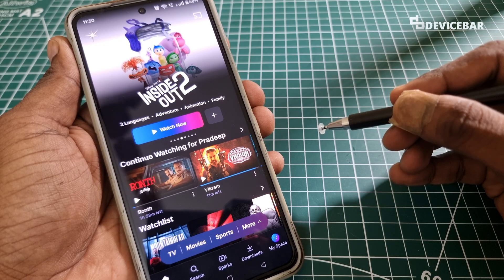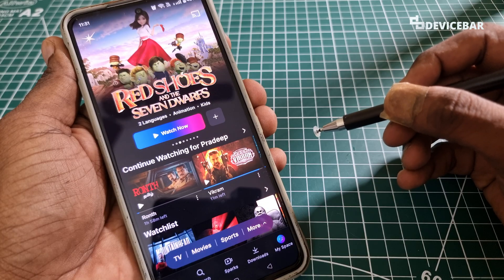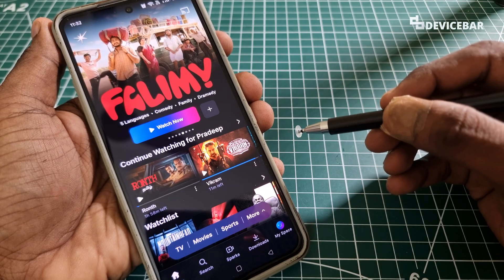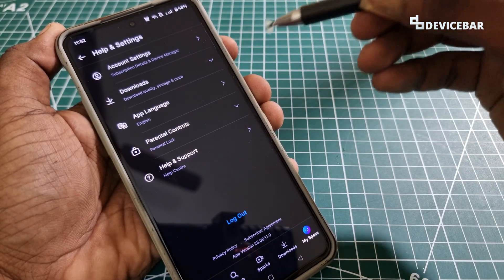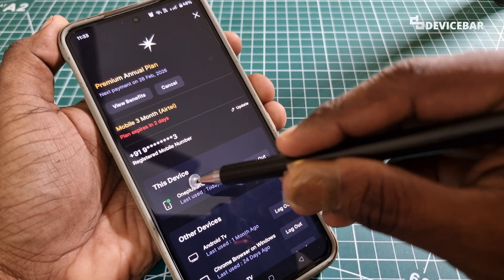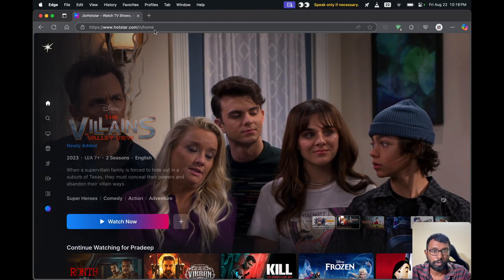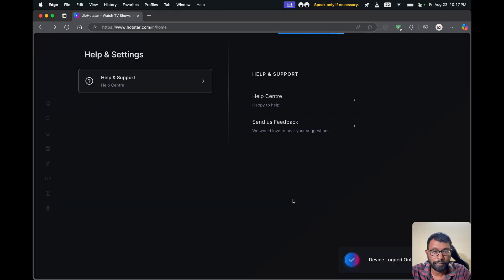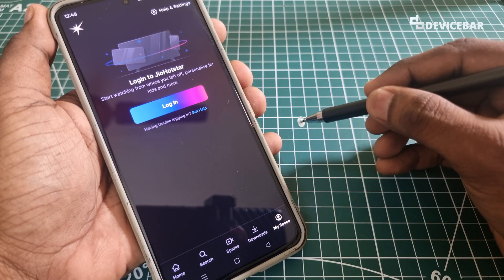How To Sign Out Of JioHotstar Account On Mobile App, Website & Other Devices!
Steps to sign out of JioHotstar account on mobile, website & other devices.

⭐ HELPFUL JIOHOTSTAR VIDEOS